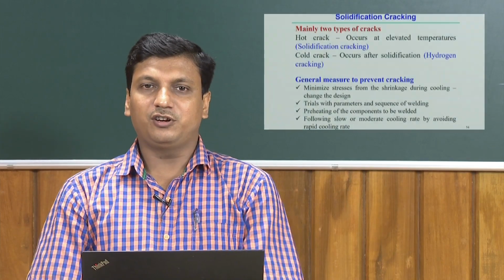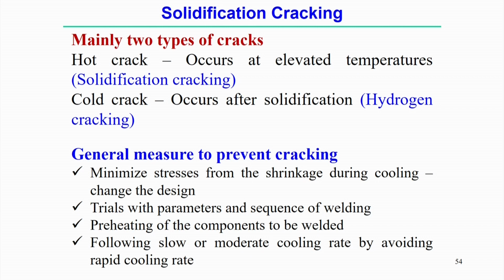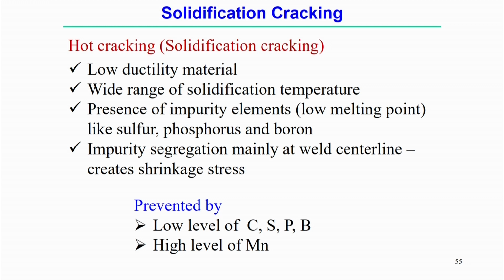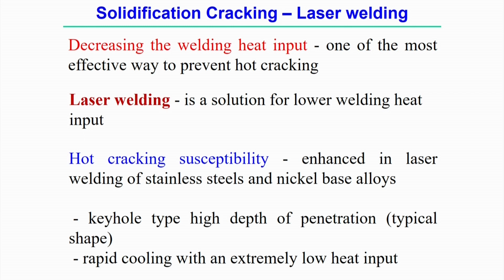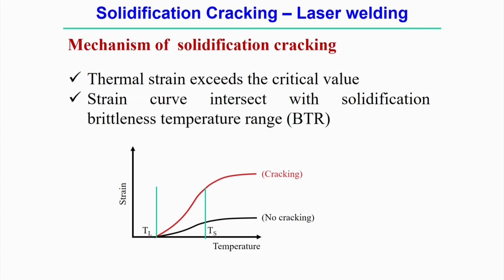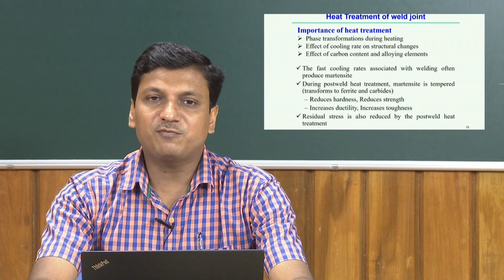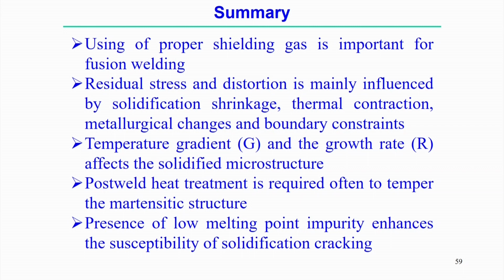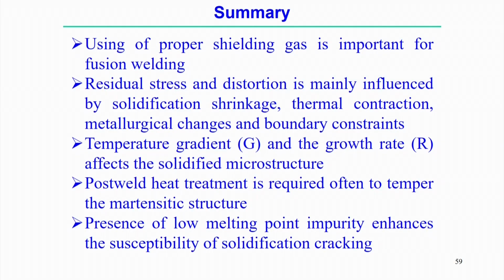Week-6 Lesson-4 Welding Metallurgy Part IV